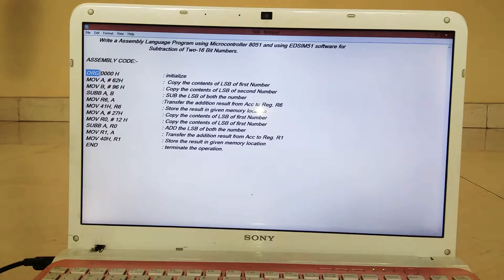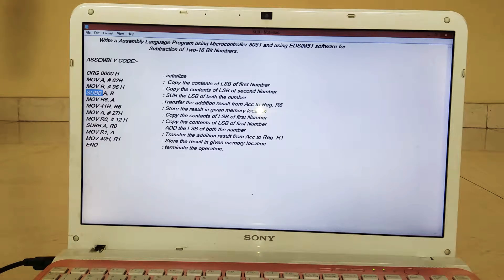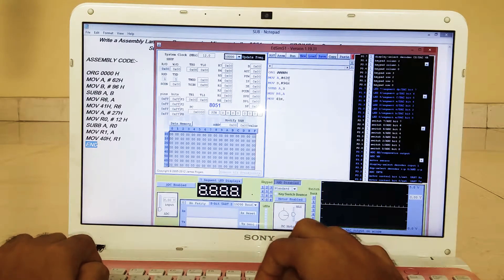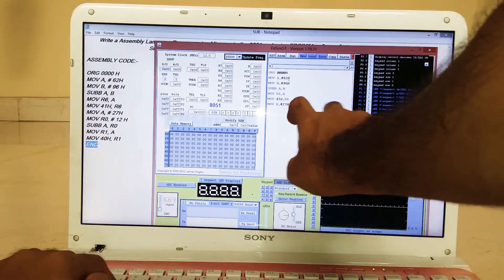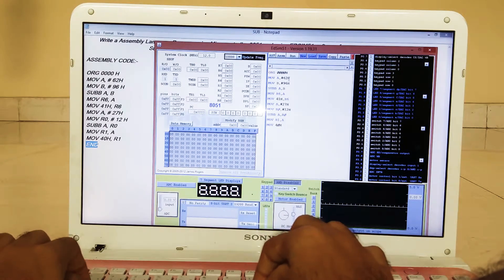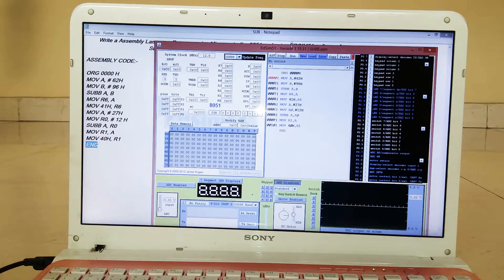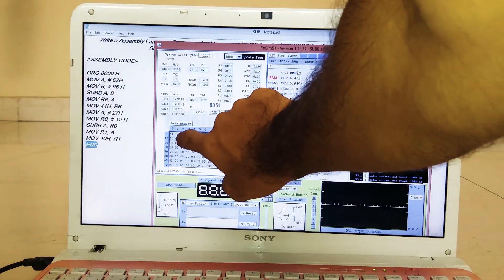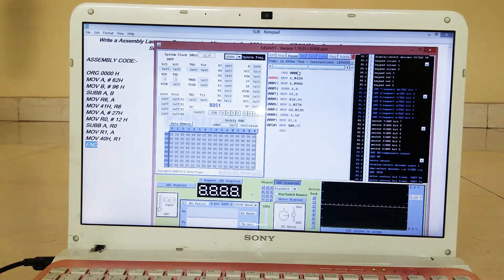SUBTRACTION OF TWO-16 BIT NUMBERS BY USING EDSIM51 SOFTWARE😊